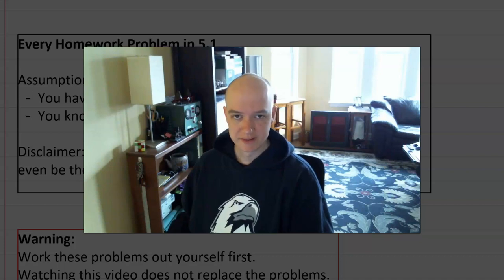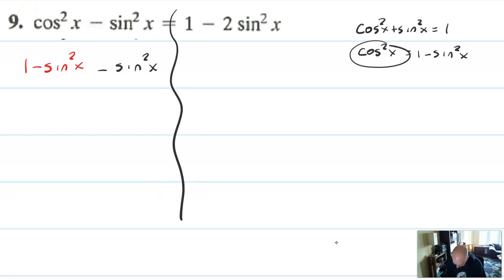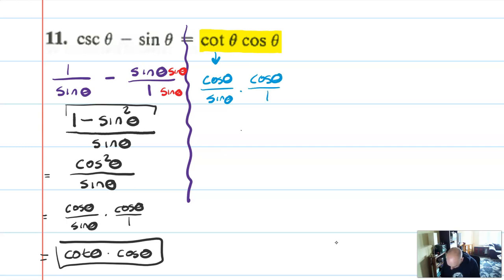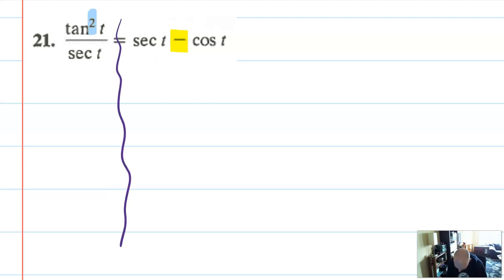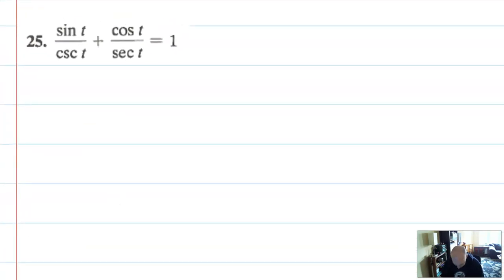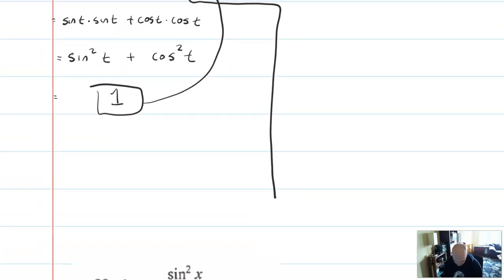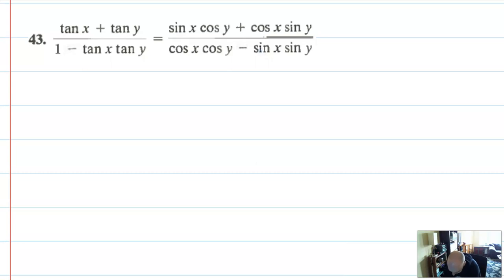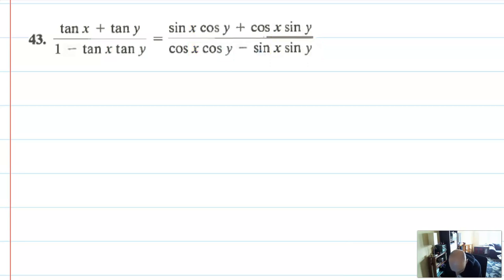Math 4 - 5.1.3 All 5.1 HW Problems (part 1)